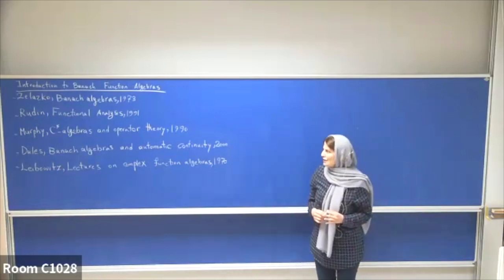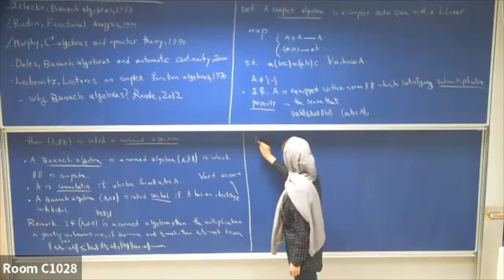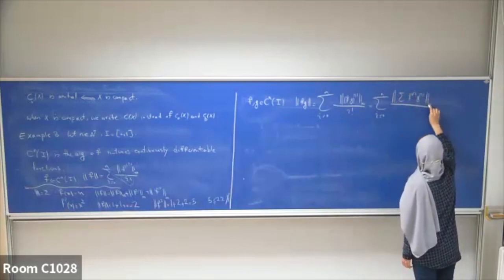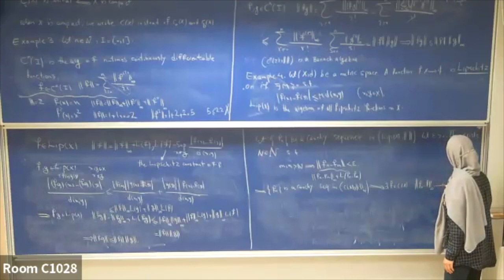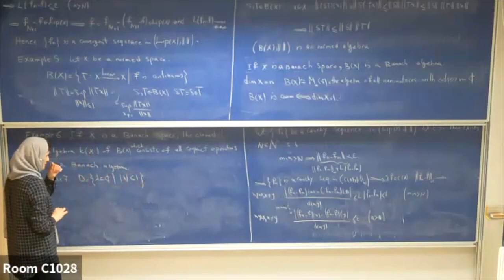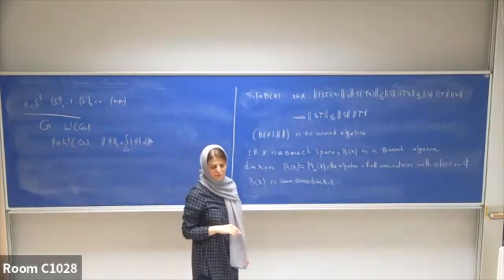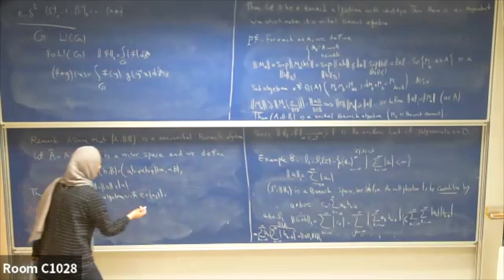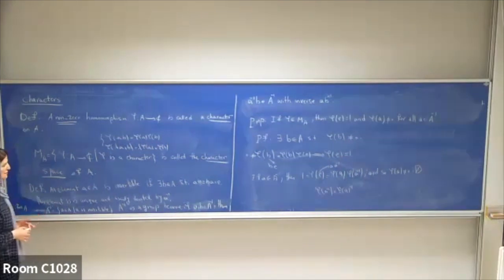"Introduction to Banach Function Algebras” by Prof. Maliheh Hosseini (Part.1/4)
Abstract:
In this course, we first give an introduction to the general theory of Banach algebras and a description of the most important examples including the operator algebra $B(E)$, the function algebra $C_0(X)$, the disk algebra $A(\Bbb D)$, the Lipschitz algebra, the algebra of continuously differentiable functions and the group algebra. Then an attempt is made to mention several basic results on Banach algebras. A key idea is that of the spectrum of an element which generalizes the concept of the eigenvalues of a matrix. Moreover, the maximal ideal space (the character space) of a Banach algebra is introduced to cover the Gelfand theory for commutative Banach algebras.
Then we concentrate on semisimple commutative Banach algebras (the so- called Banach function algebras). We introduce some basic concepts in the theory of function algebras like the Choquet boundary and strong boundary points. The final part of this course is devoted to the study of some significant classes of operators to make a connection between the algebraic and topological structures of these Banach algebras.

☝️ Maliheh Hosseini is professor at The Khajeh Nasir Toosi University of Technology, Iran

This course was filmed at CRM (Barcelona, Spain) from Mai 21 to 24, 2024.